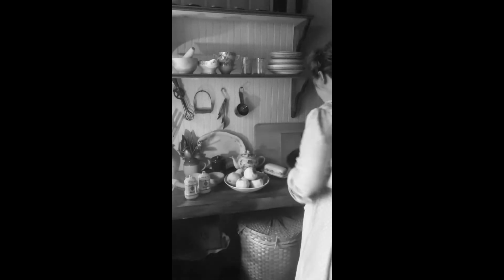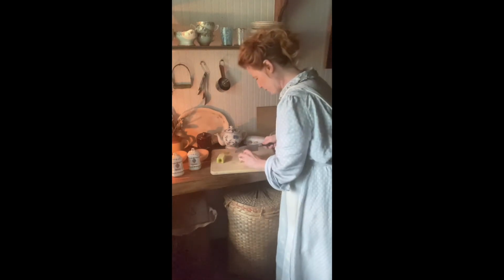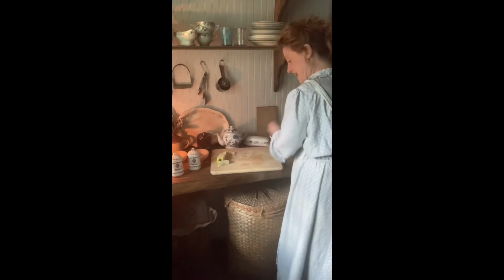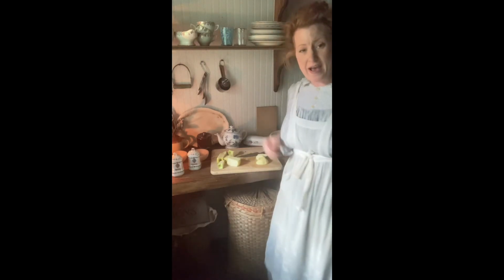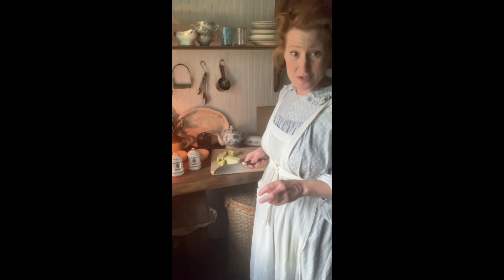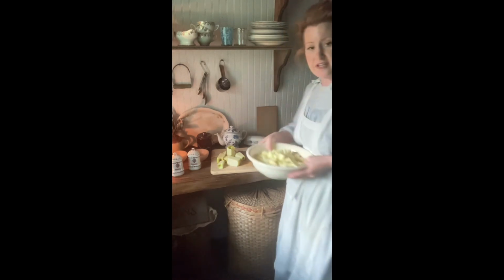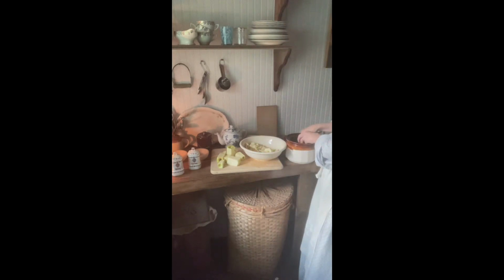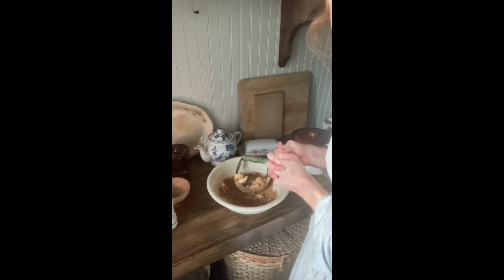A Portrayal of Victorian Life | How To Bake An Apple Crisp In Our 1850’s Workers Cottage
I'm working the moats out with these videos. Please bear with me as I straighten out the wrinkles and crinkles, just as Mrs Tiggy Winkles would do.